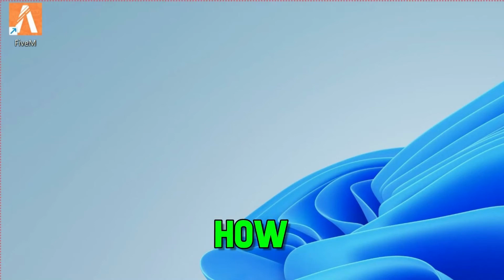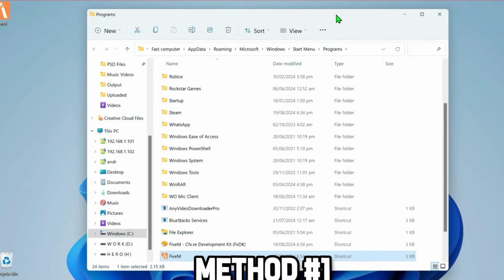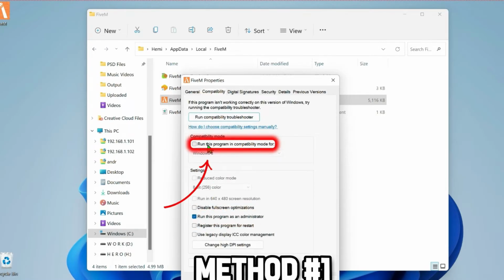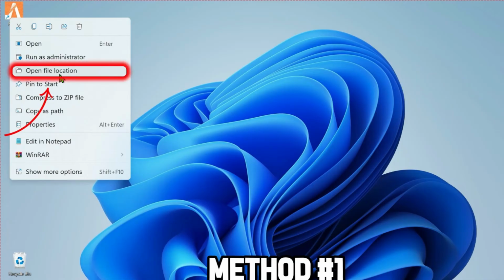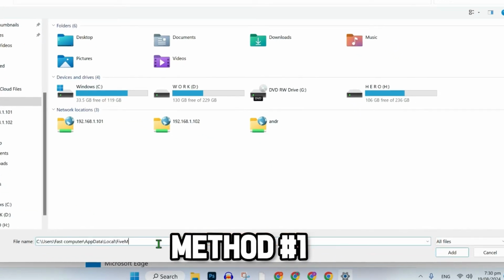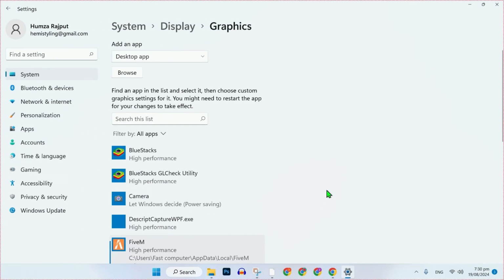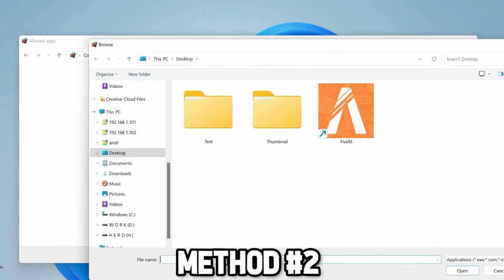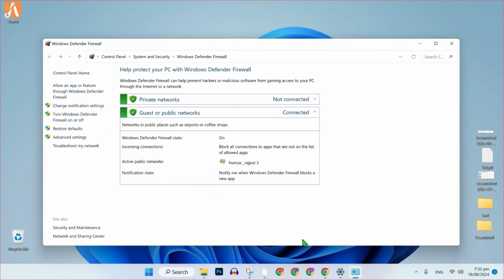How To Fix FiveM Not Launching (2025 Updated Way)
In this Tutorial you'll learn How To Fix FiveM Not Launching in 2025.

"Having trouble launching FiveM? In this tutorial, we'll guide you through the steps to fix FiveM not launching, so you can get back to exploring the world of GTA V with mods and custom servers.

Join us as we cover various solutions, including verifying your game files, updating your drivers, checking for software conflicts, and adjusting FiveM settings. Our step-by-step guide will help you troubleshoot and resolve the issue, ensuring you can launch FiveM without any problems.

By following our instructions, you'll be able to fix FiveM not launching and get back to your modded GTA V experience. Watch now to learn how to troubleshoot and solve this issue on your PC!

By The End Of This Tutorial, You'll Have a Fully Known By How To Fix FiveM Not Launching